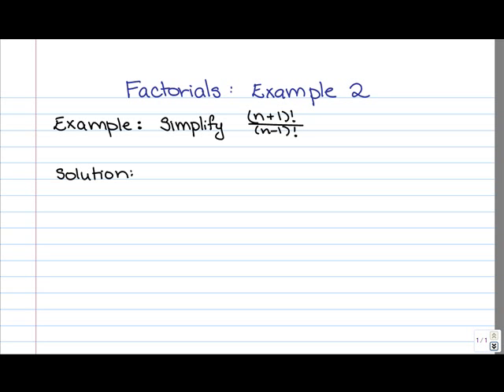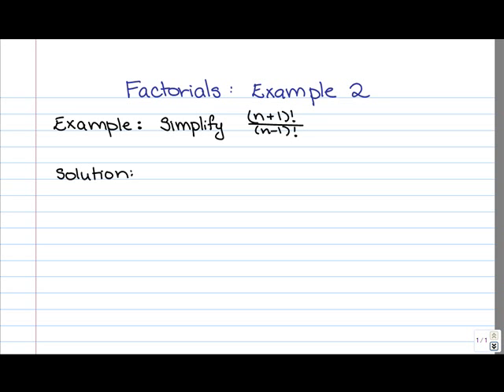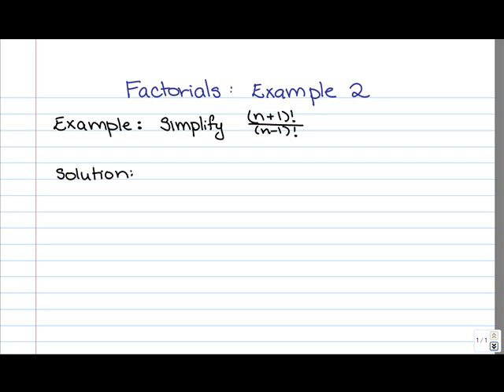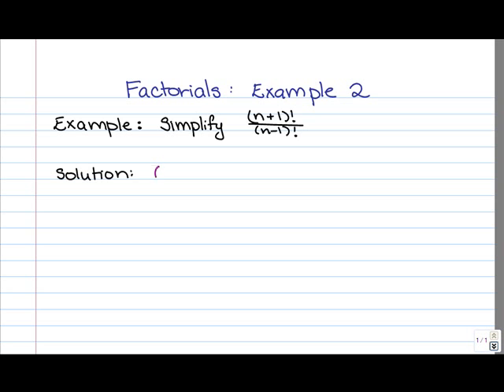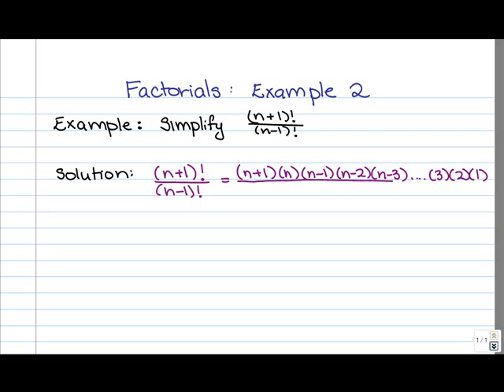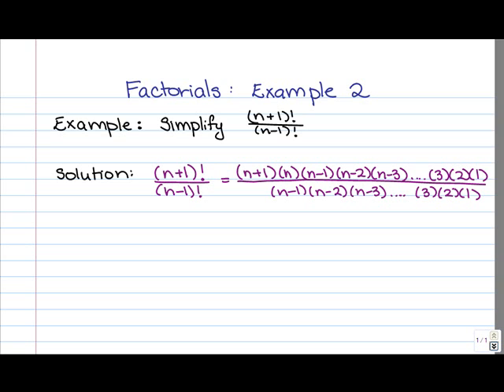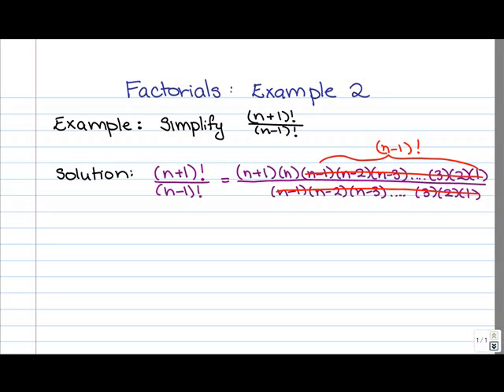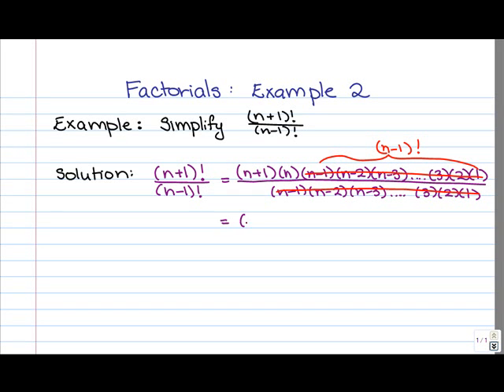factorial2.flv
Factorials:  Example 2